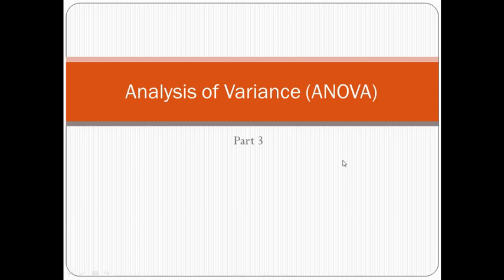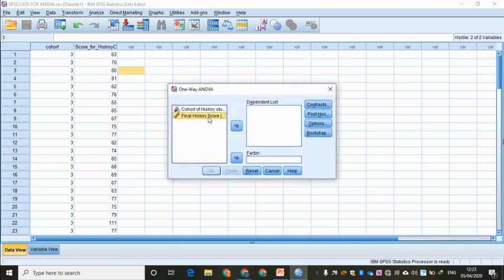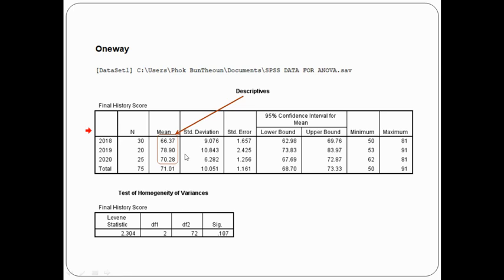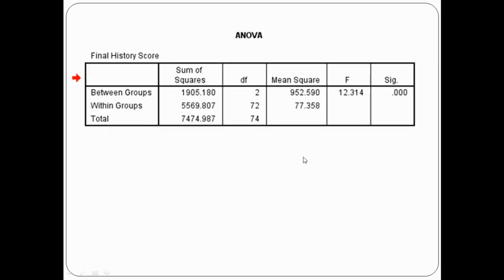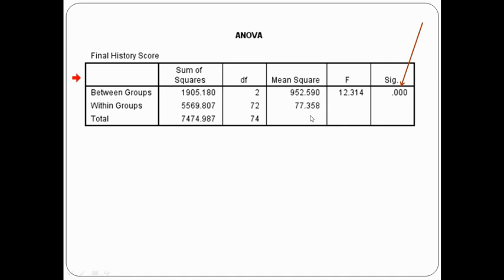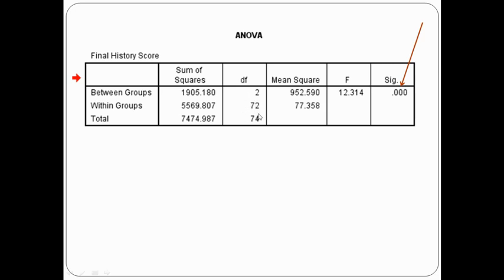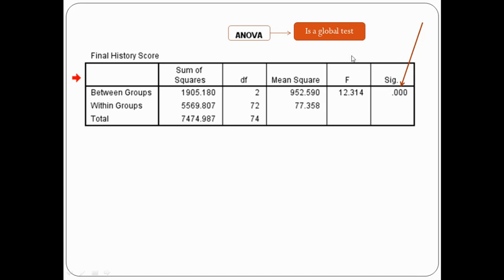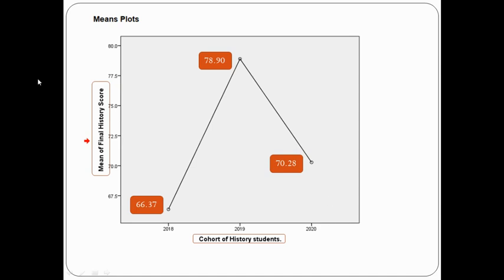ANOVA part 3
Hi Ladies and Gentlemen,

Welcome to ANOVA Part 3. In this part, I share with you how to read the SPSS outputs for ANOVA. Thanks